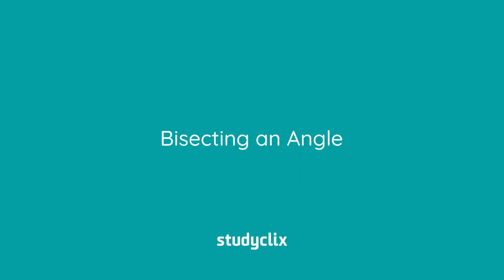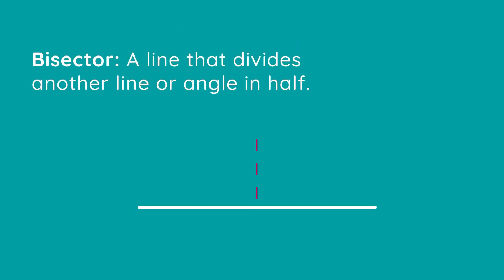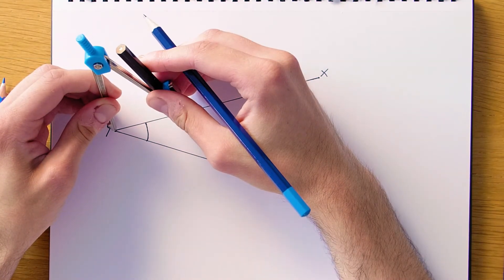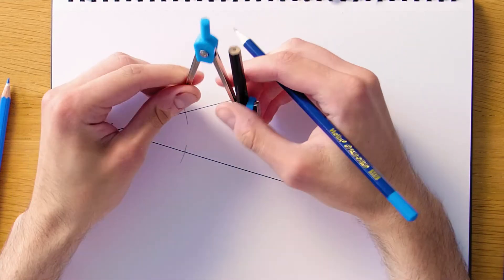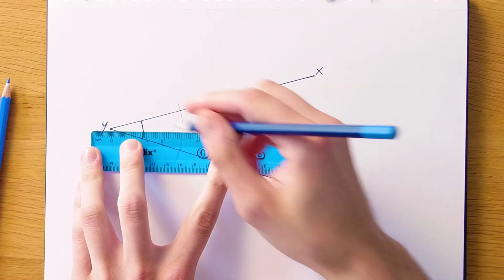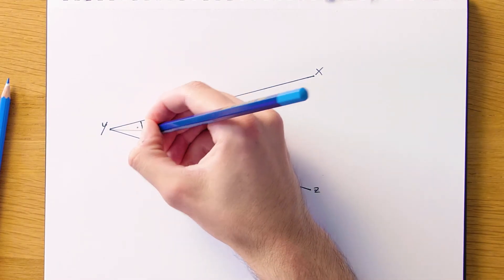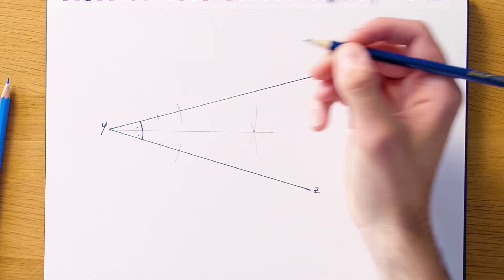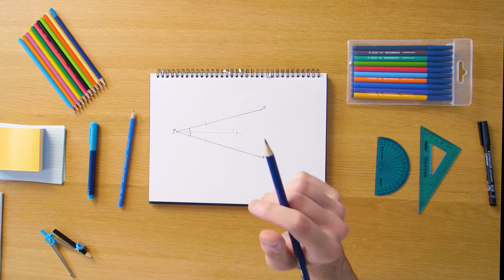1. Maths Construction 1 - Bisecting an angle; Leaving Cert Geometry Proof